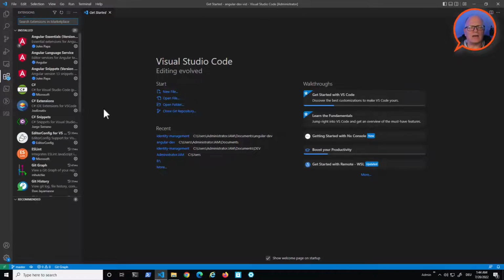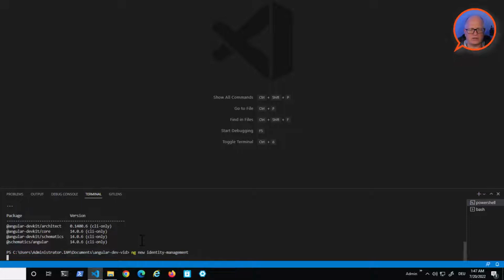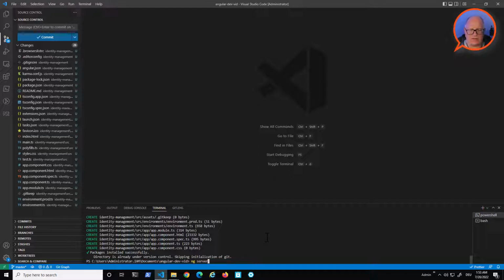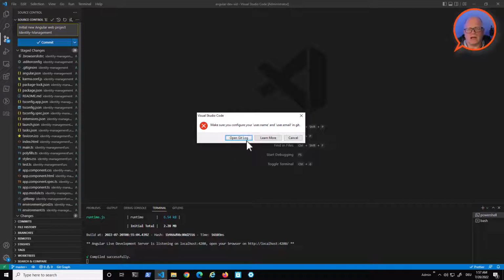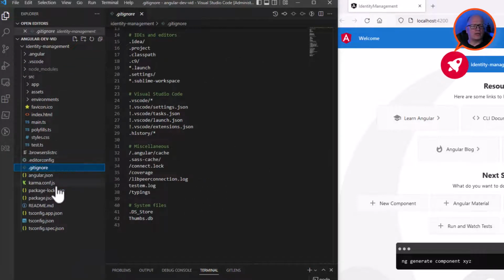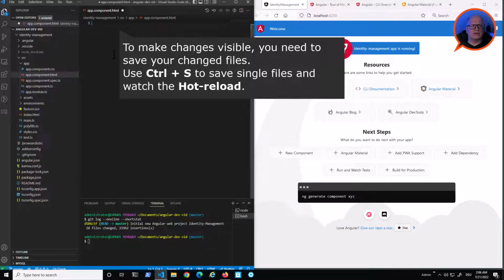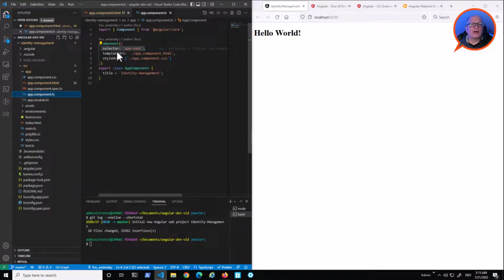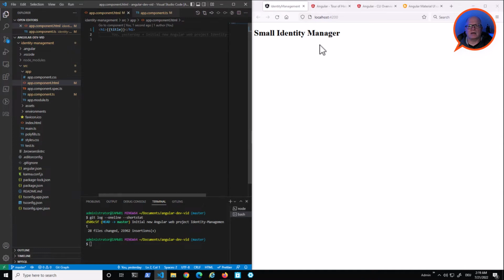Identity Manager | Angular Web Development #4 | First steps in Angular #1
## Description ##
Video Series: Angular Web Development #4
Part 2: First steps in Angular #1

00:00 - Introduction
01:06 - Review prepared project folder
01:29 - Review installed VS Code plugins
03:10 - Prepare terminals to use
03:38 - Check NPM and Angular version
04:14 - Create a new Angular project
06:19 - Installation Size
07:25 - Start the project Web server
09:35 - Commit you empty project to Git
12:10 - Angular project file structure overview
12:33 - Overview project root folder
12:54 - the project .gitignore file
13:50 - Overview project "source" folder
14:17 - Start code development
18:03 - Using interpolation syntax